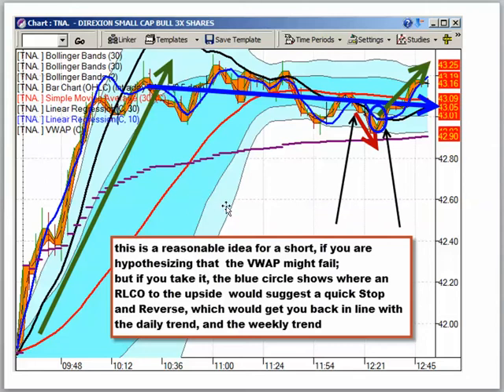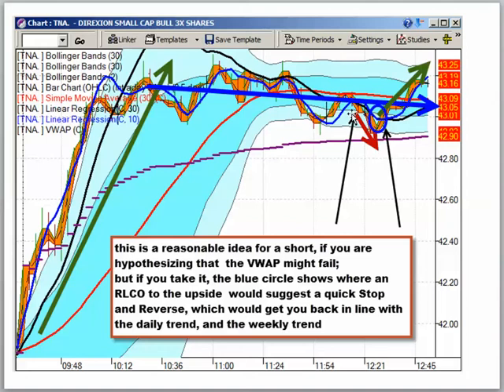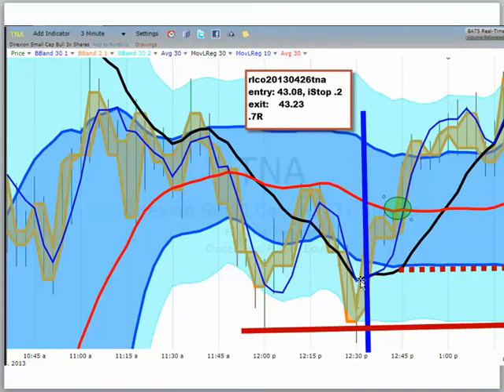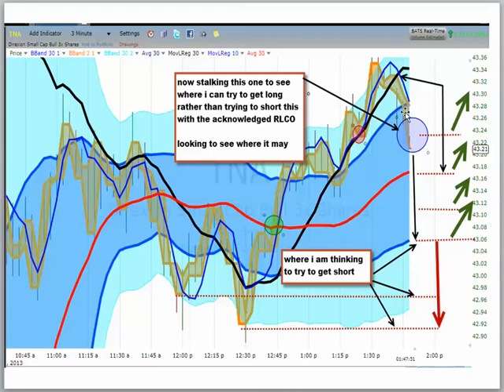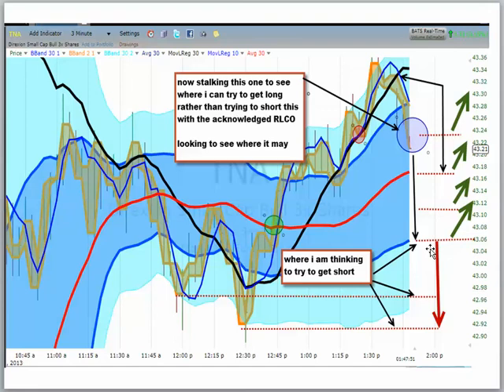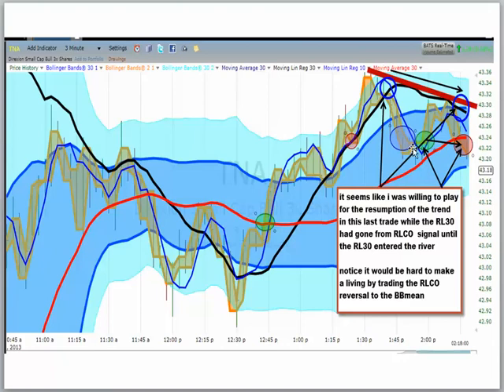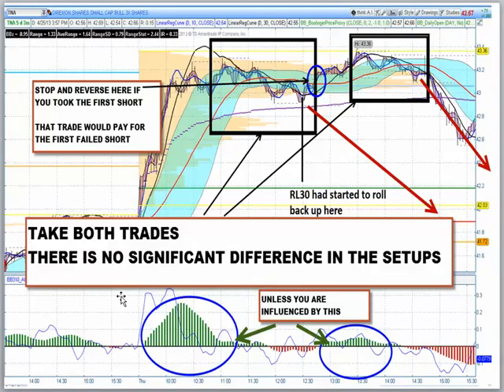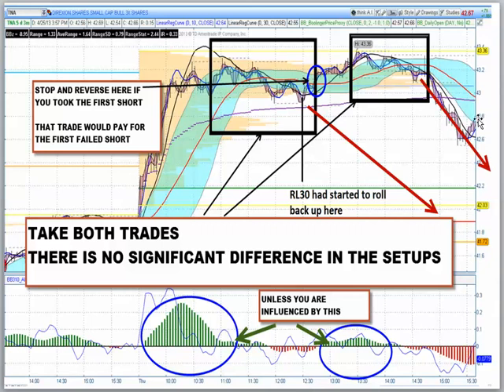todrlco20130425tna_stalking continuations